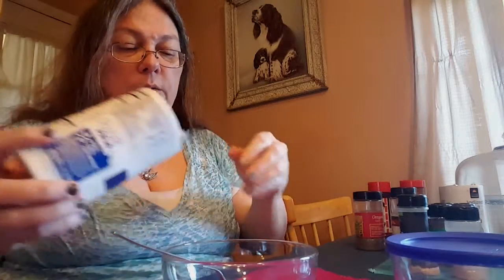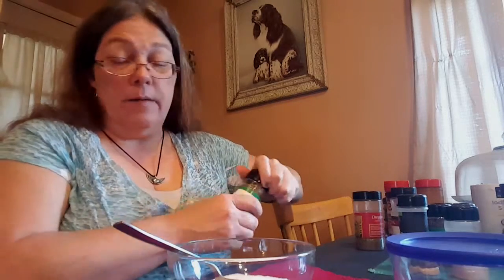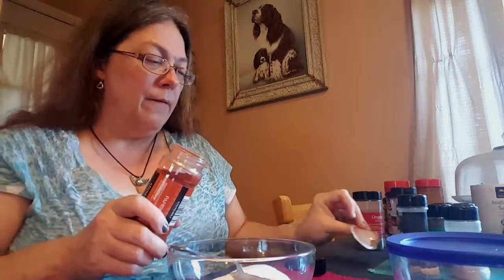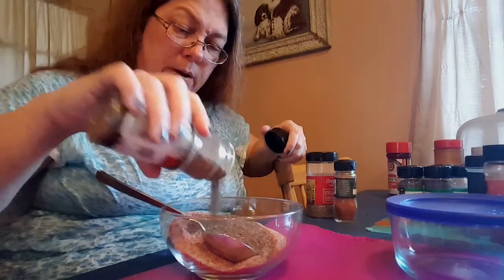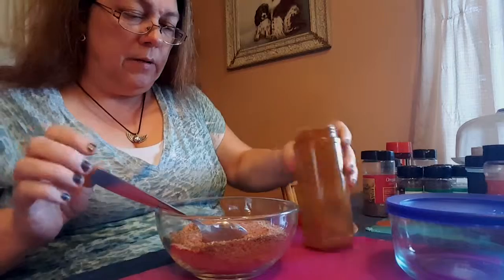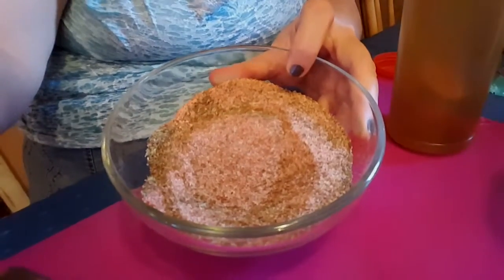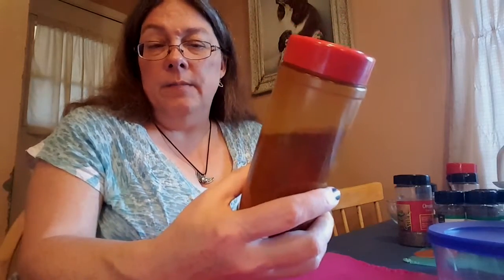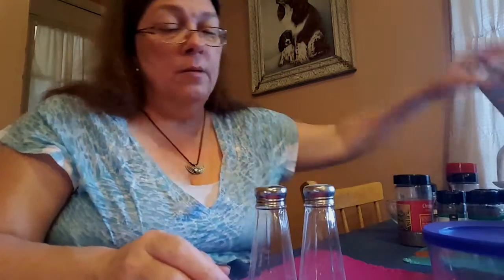Liz's Season Salt 04 02 16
My recipe on Season Salt after I started watching Emeril Lagasse's cooking shows on Food Network.  Watch my video and see how I make it and how you can make variations of that recipe.